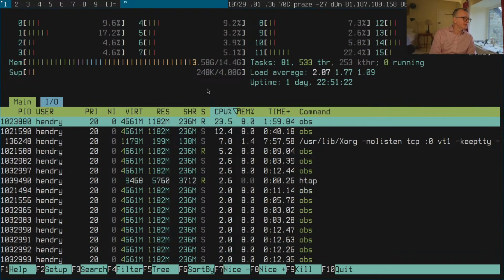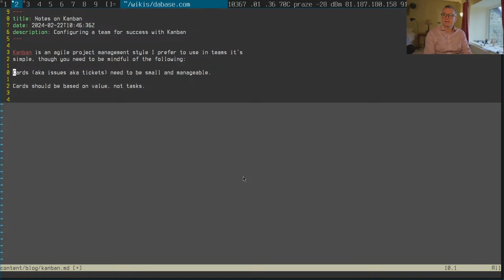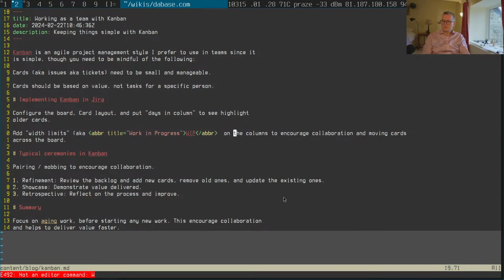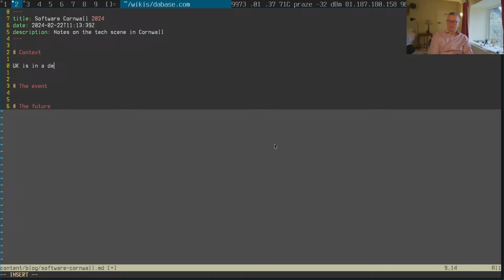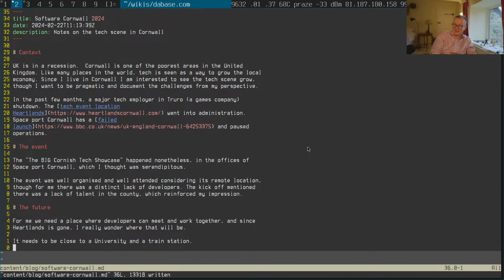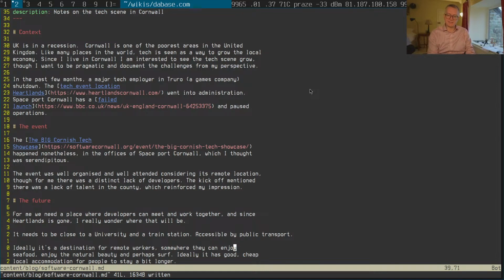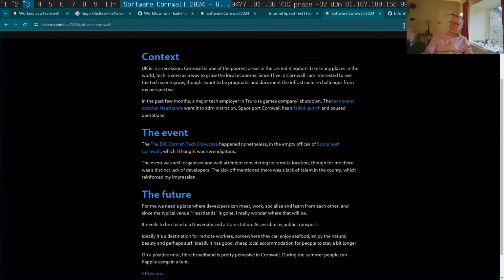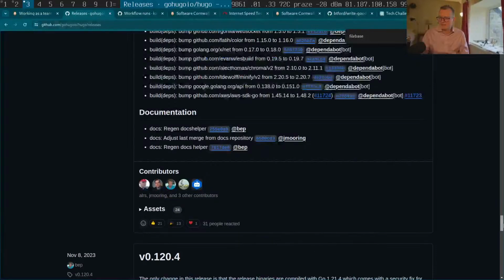Blogging from Archlinux